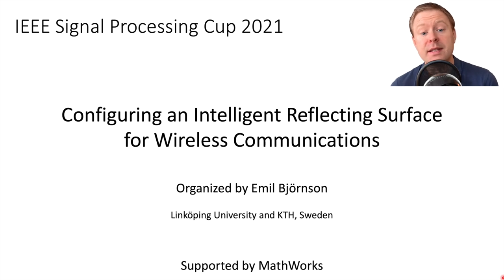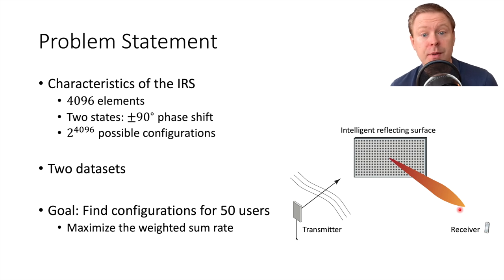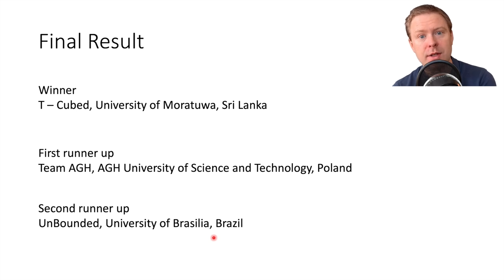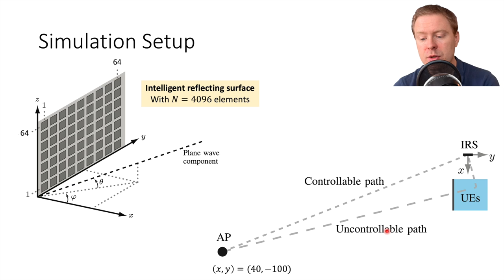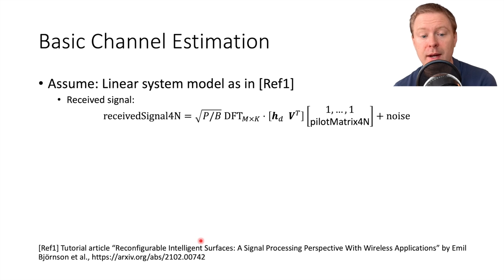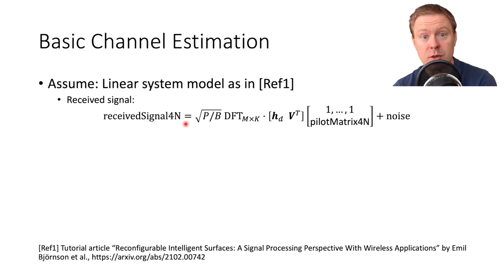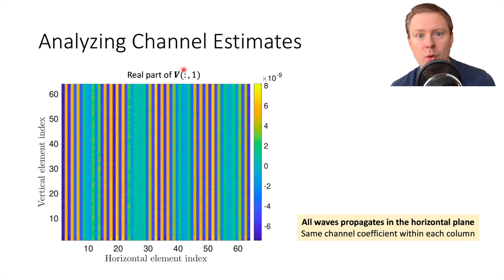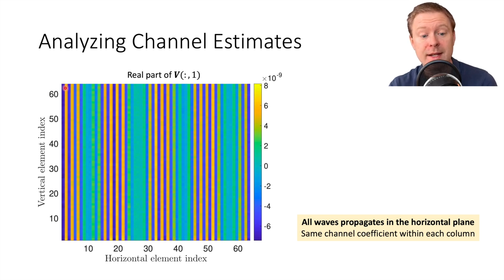Summary and Sample Solution to the IEEE Signal Processing Cup 2021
The true nature of the dataset used in the IEEE Signal Processing Cup 2021 is explained in this video, together with the organizer Emil Björnson's sample solution. Further details are available in the paper and all the simulation code is available on GitHub